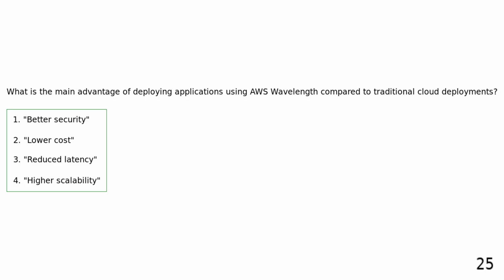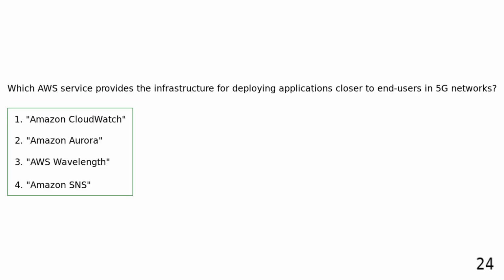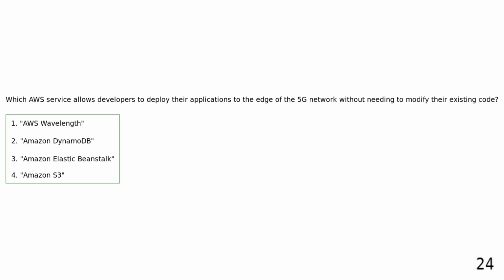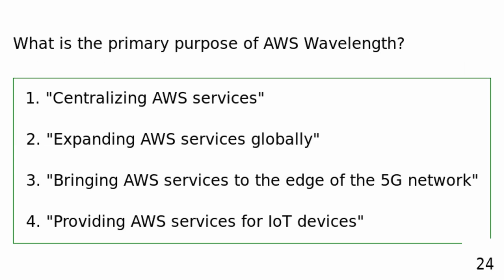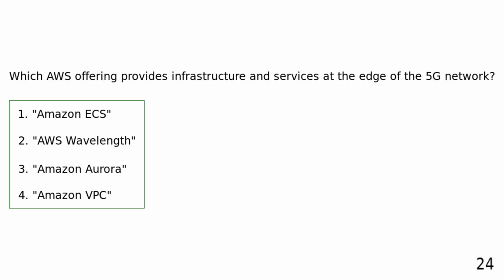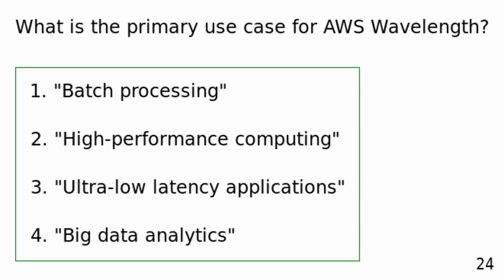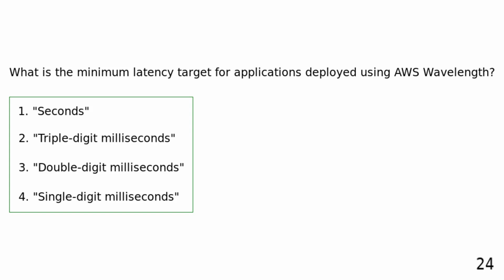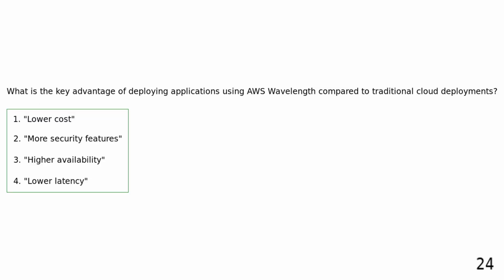AWS Wavelength - Quiz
AWS Wavelength